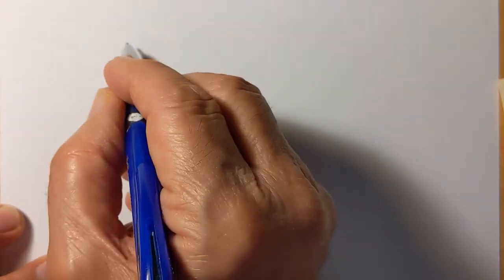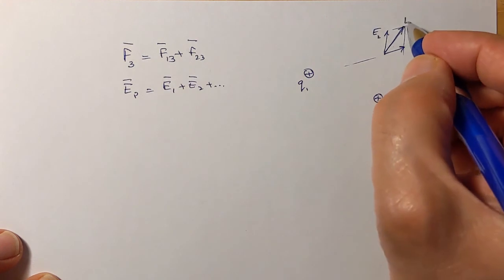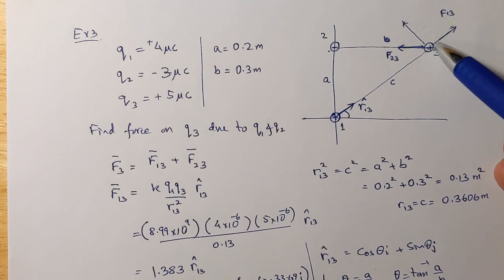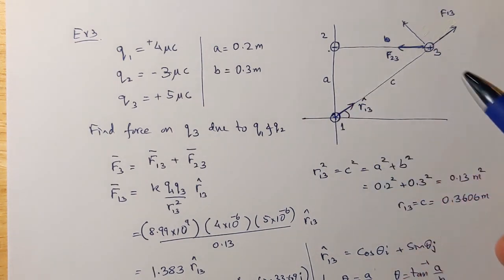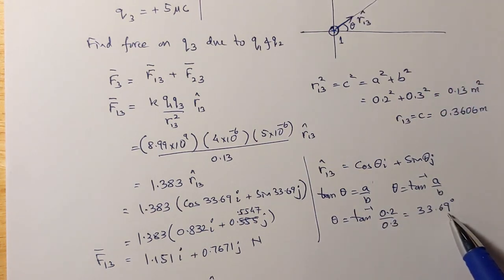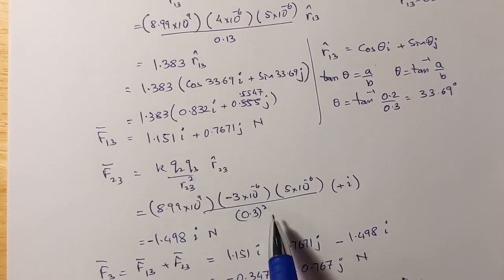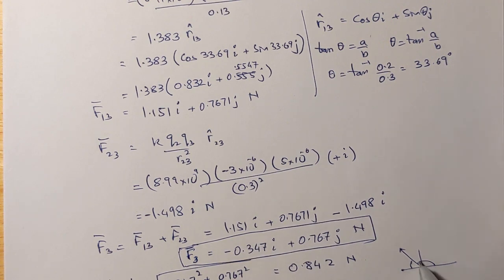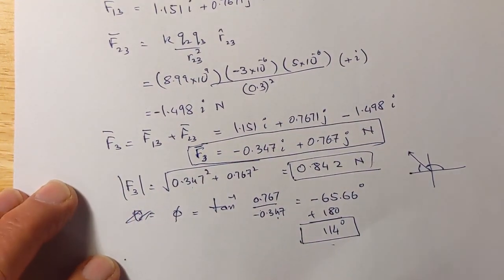Electric Field 3of5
Solved example of Coulomb's Law